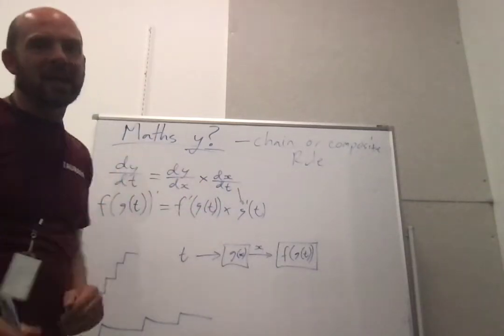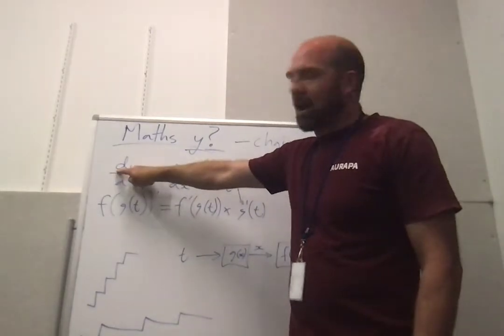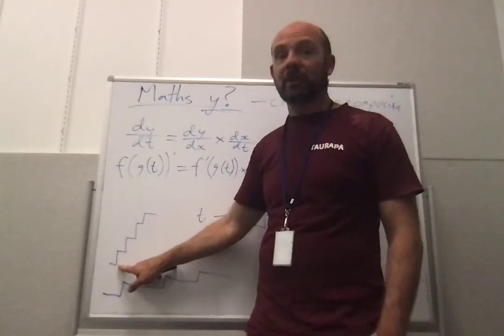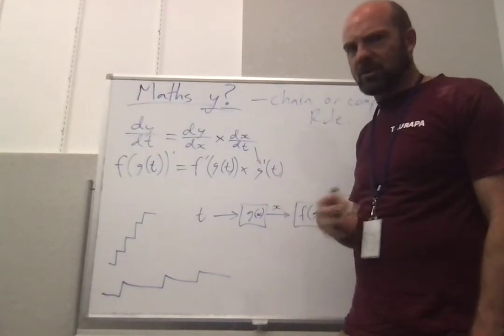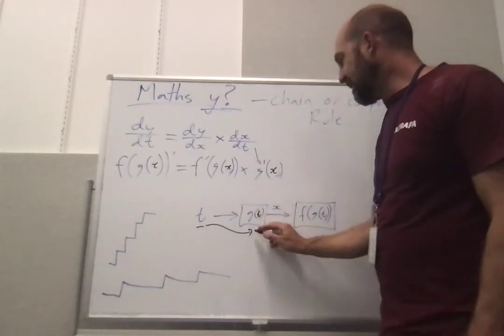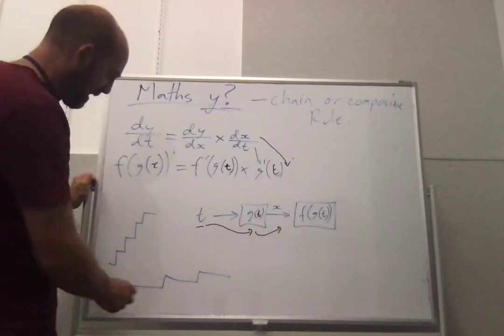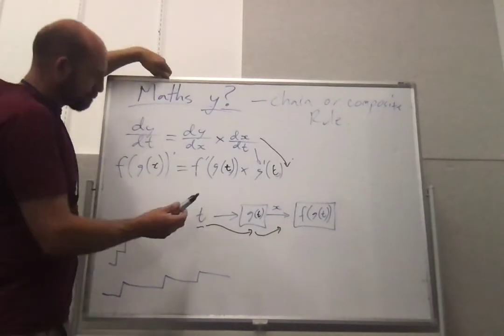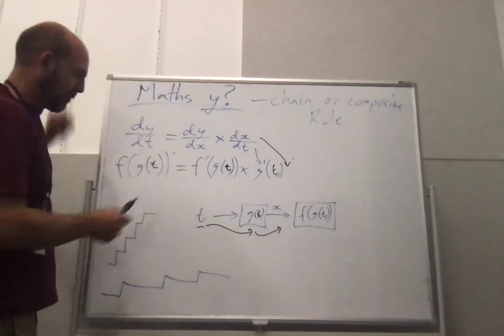chain composite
A quick couple of ways of thinking about the chain or composite rule in Calculus (Level 3 in the NZ NCEA)